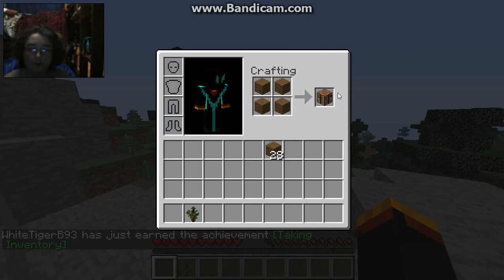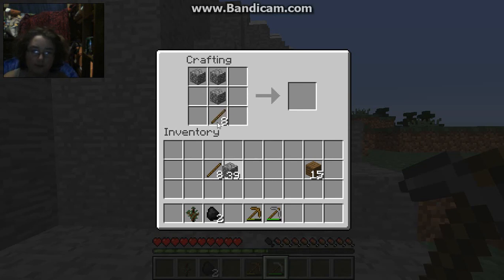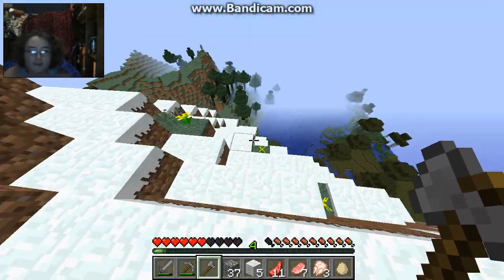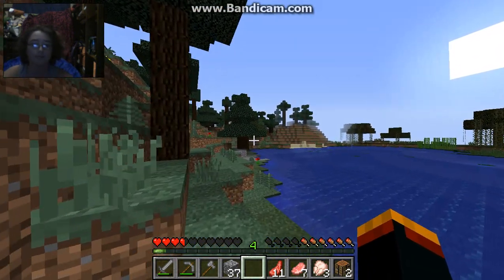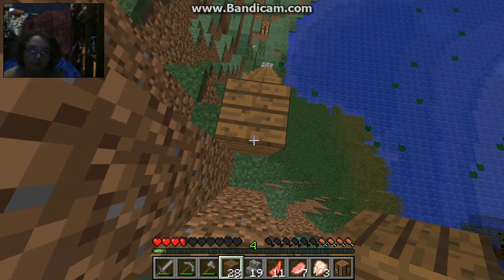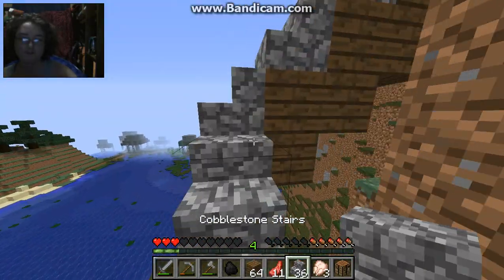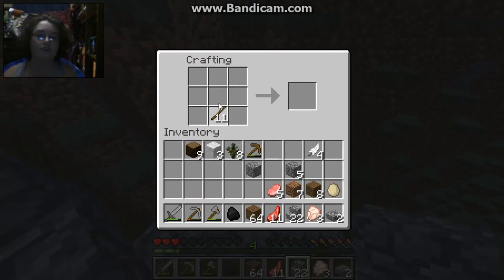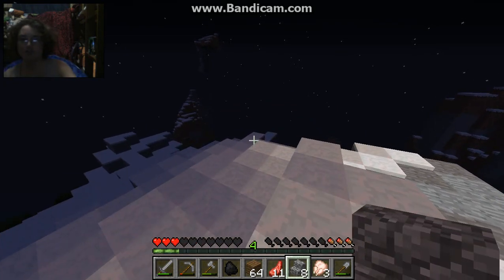Minecraft Season 1 E~1 A POTIENTIAL LIKE WORLD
Our first "Official" season of MInecraft